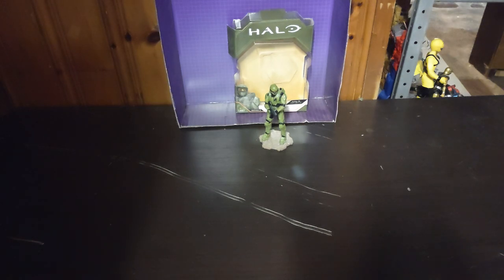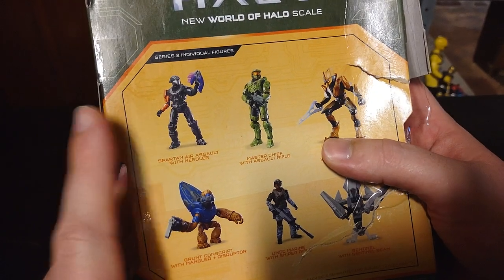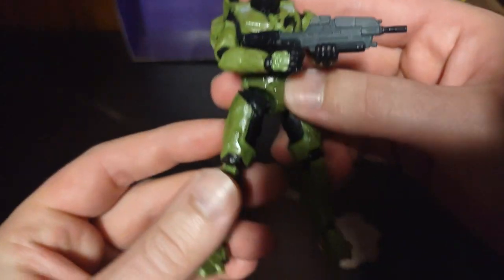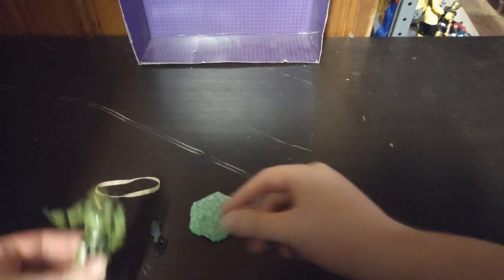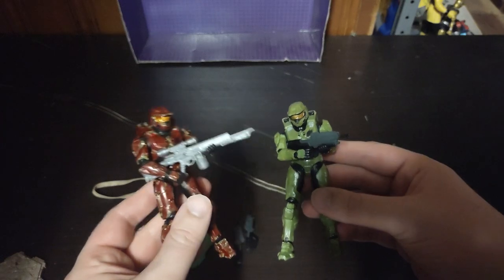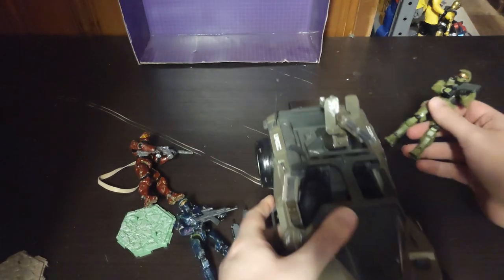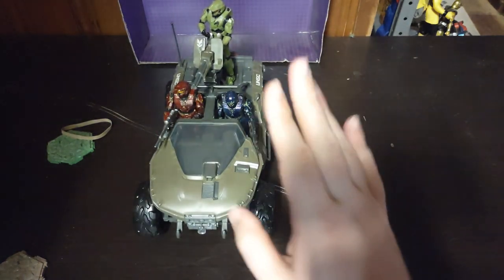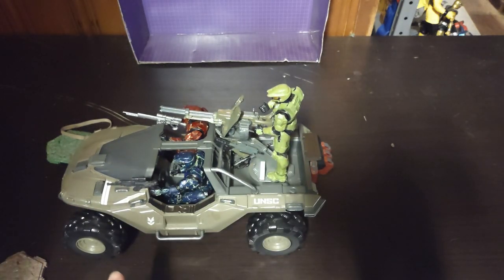Battle Damage Master Chief: Detailed Review & Comparisons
Join Eddie Hill, the White Oak Pennsylvania toy collector, for an in-depth review of the Battle Damage Master Chief figure. Discover the detailed features of this Halo Infinity Master Chief, including articulation, poseability, and custom repaint options. Don't miss out on seeing the comparisons with other versions of Master Chief in this entertaining video review!